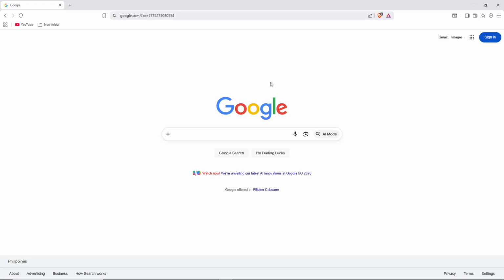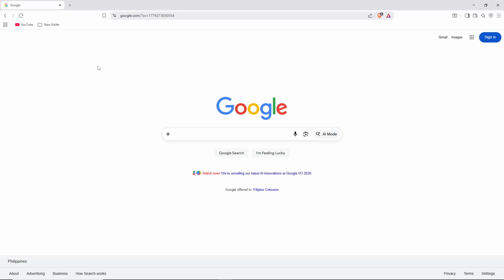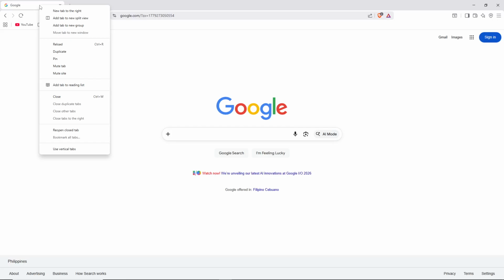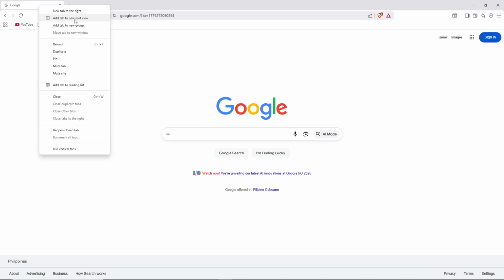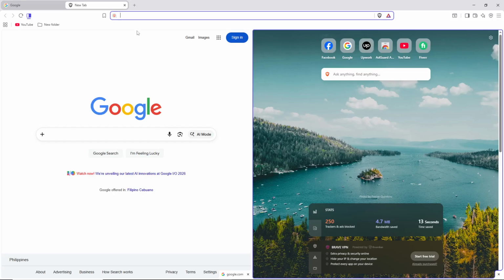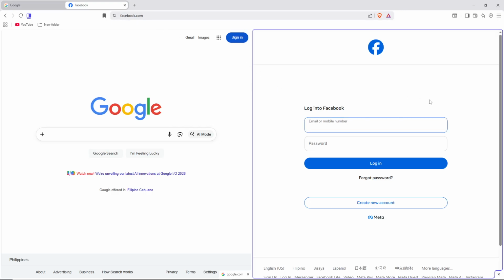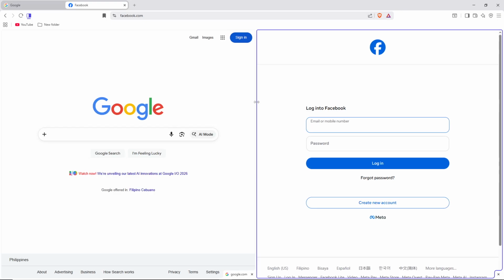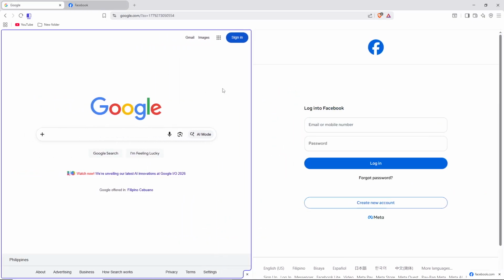How To Use The Split Screen Feature On Brave Browser (Tutorial 2026)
By the end of this video, you’ll know how to use Brave Browser split screen, enable split screen feature Brave, setup dual window Brave Browser, open multiple tabs side by side Brave, Brave Browser multi window tutorial, activate split screen mode Brave, using Brave Browser split view, create split screen layout Brave, Brave Browser side by side browsing, launch split view Brave Browser, configure Brave Browser dual screens, start Brave Browser split window